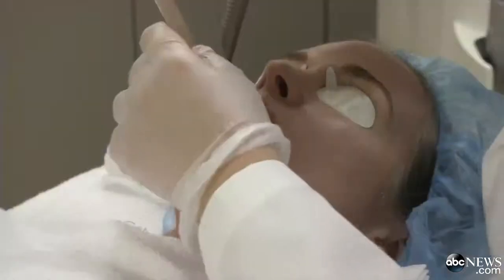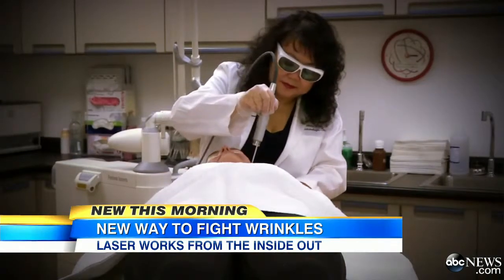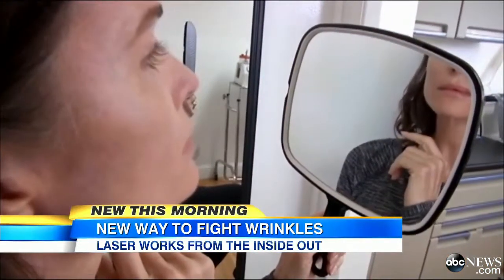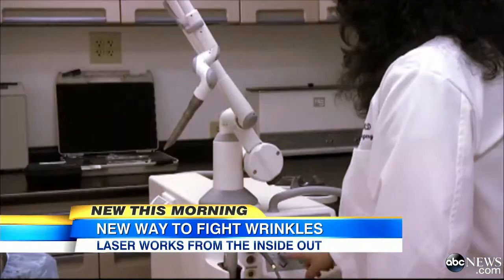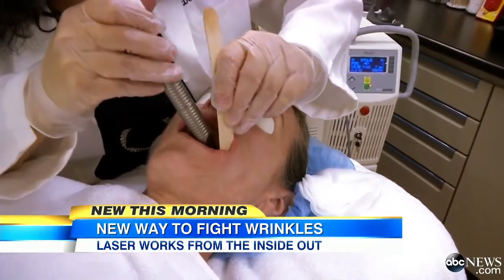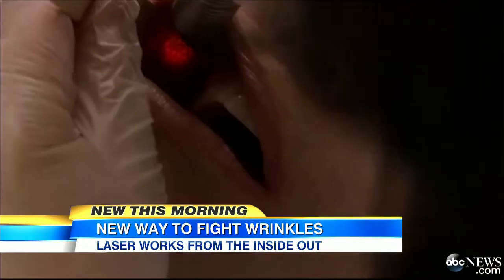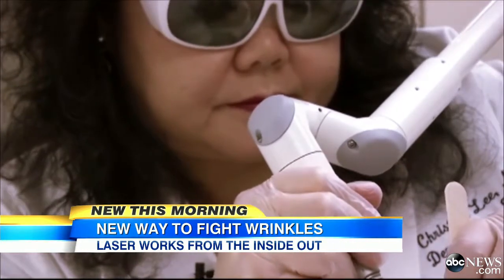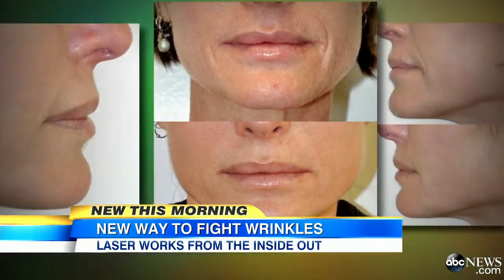Dr Lee on Good Morning America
Dr Lee featured on Good Morning America on Tuesday November 25, 2014. New Procedure Dubbed 'Inside-Out' Face Lift Claims to Smooth Skin